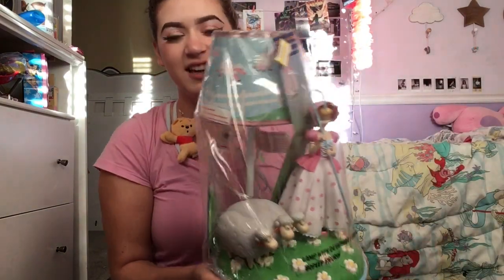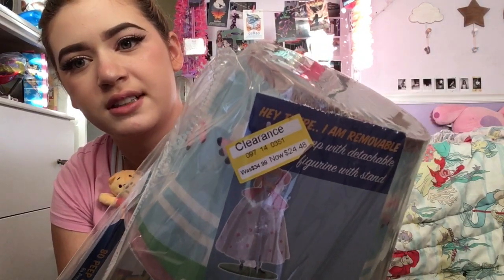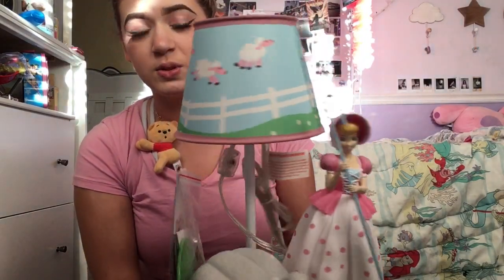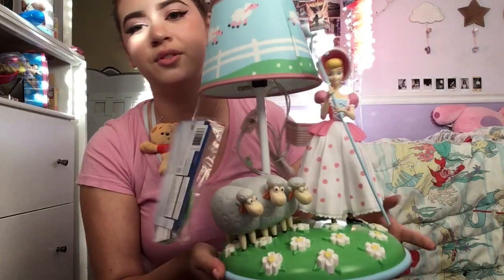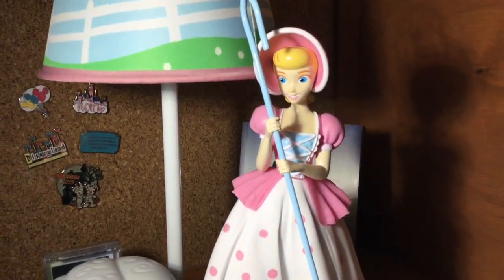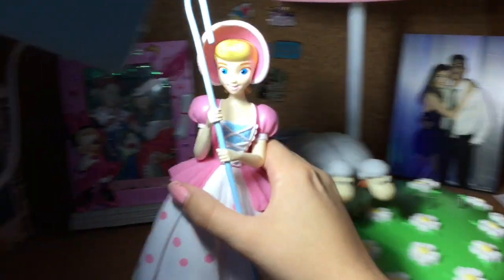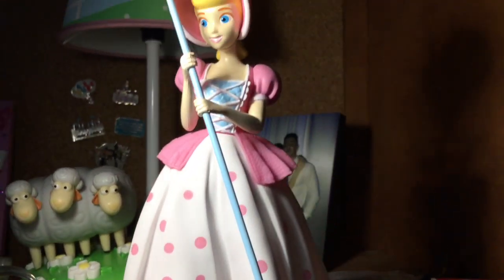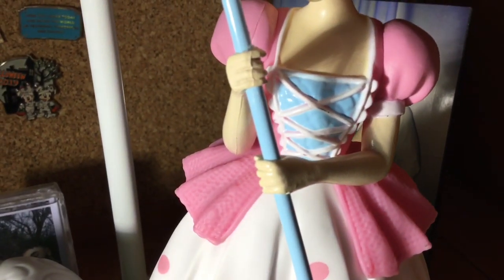Bo Peep Table Lamp Review! Toy Story TARGET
Bo Peep looks so amazing and she is detachable! Watch to hear my opinion and see better details of this adorable Toy Story Table lamp from target!